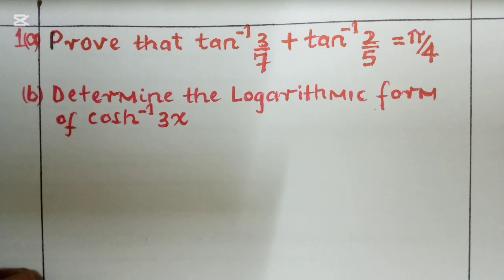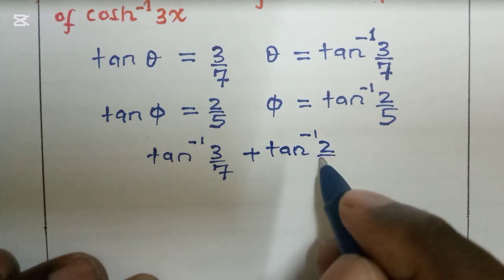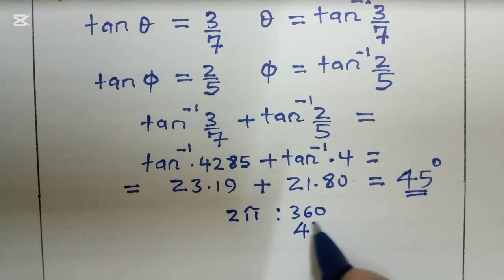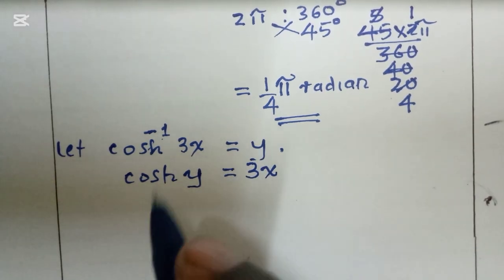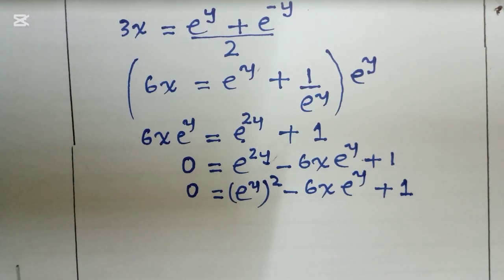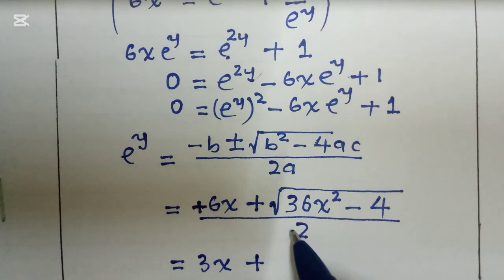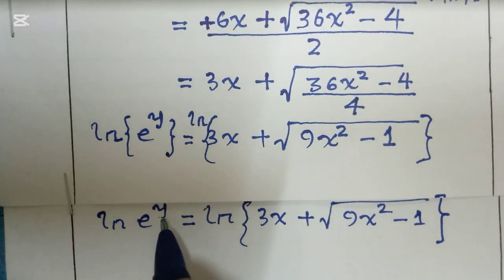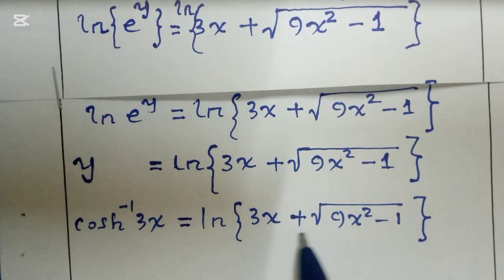Inverse Hyperbolic cosine function in ln form